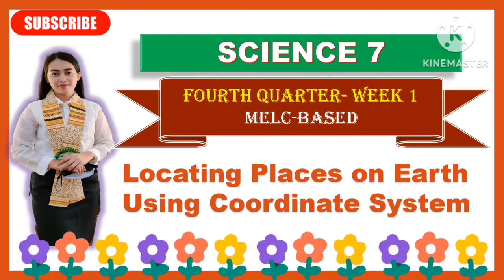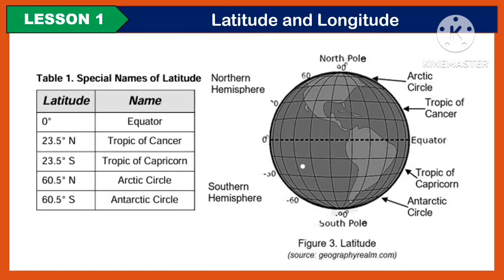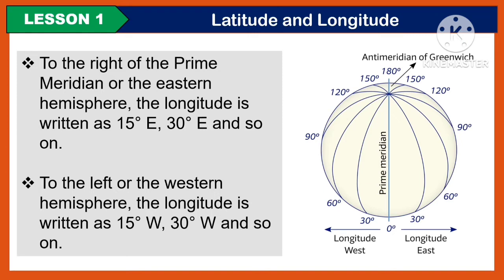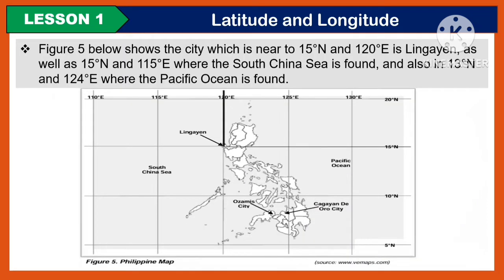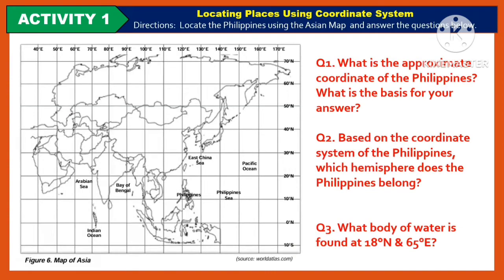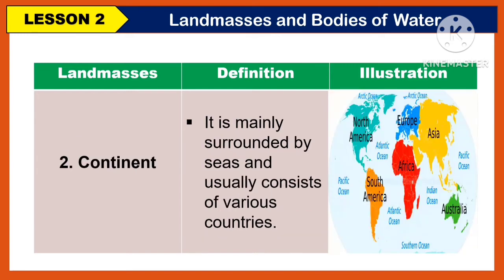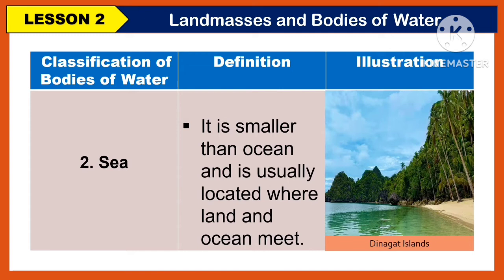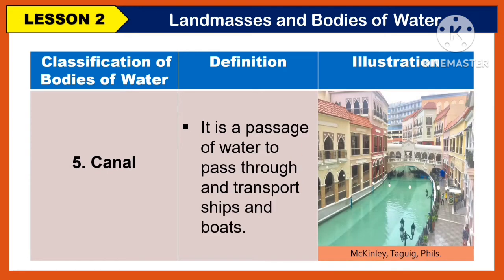SCIENCE 7: Quarter 4- Week 1: LOCATING PLACES ON EARTH USING COORDINATE SYSTEM